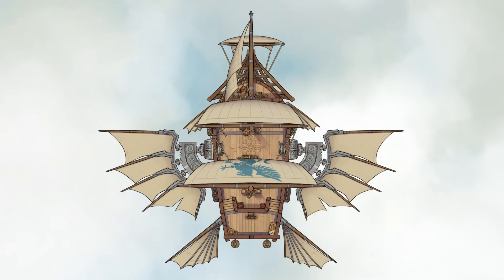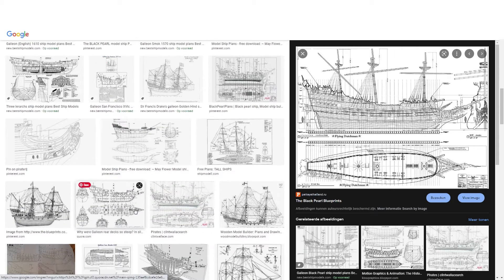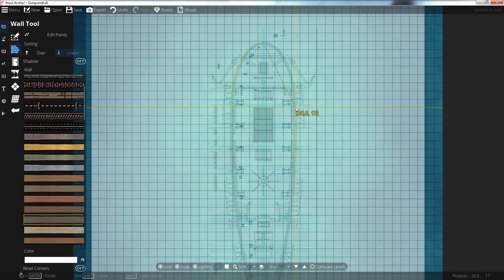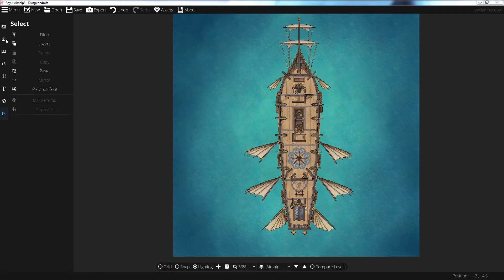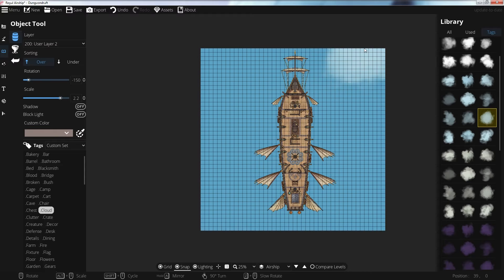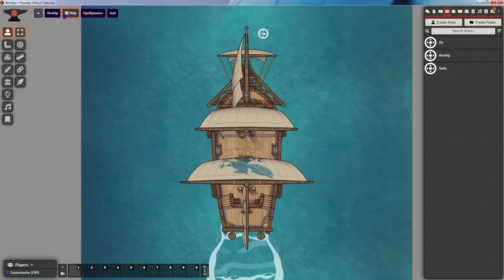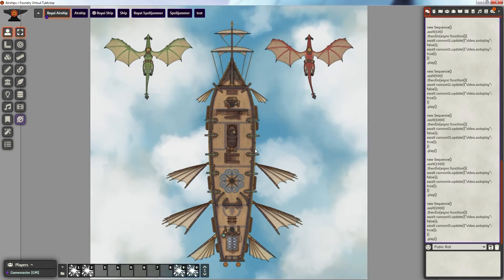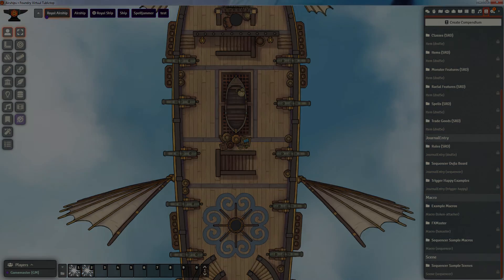Building an animated Spelljammer, Airship or Galleon with Dungeondraft and FoundryVTT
00:00 - Introduction
00:42 - 1. Ship Design
01:38 - 2. Dungeondraft
03:22 - 3. Background Scroll
04:58 - 4. FoundryVTT
06:38 - 5. Cannons

For the past 2 months I've been working on a massive update for my Dungeondraft files. Over 1500 assets and 250 animated objects, part of which are featured in this video that focuses on creating your own animated ship in Dungeondraft and FoundryVTT.

You can download a bunch of free assets to create your own animated ships right here:

If you'd like to come and chat with me and other creators feel free to stop by my discordchannel: